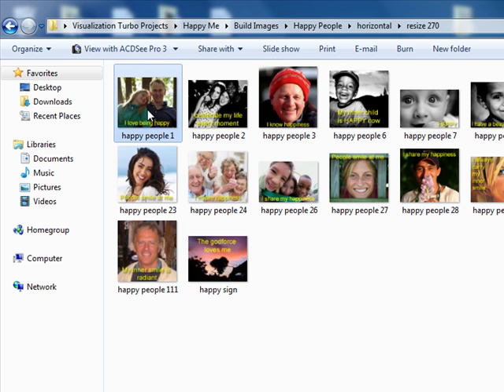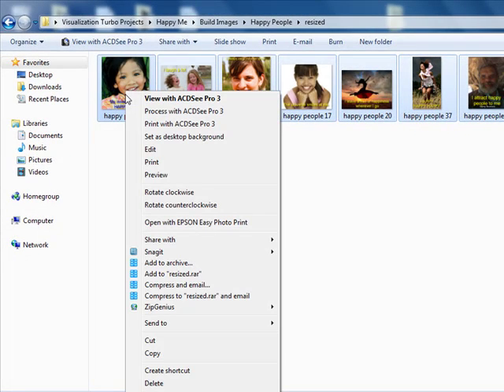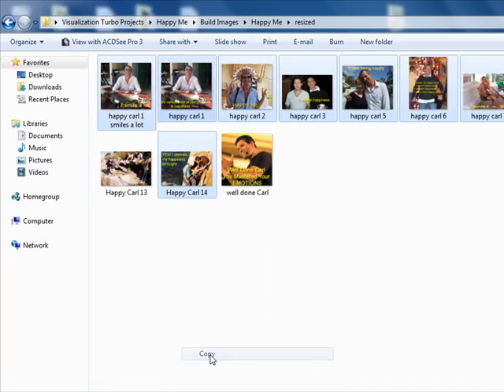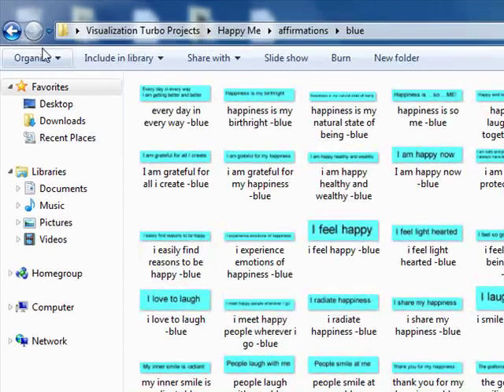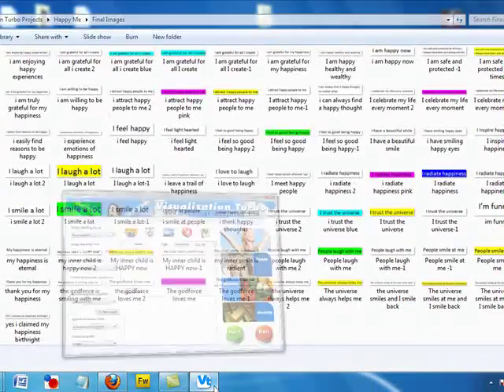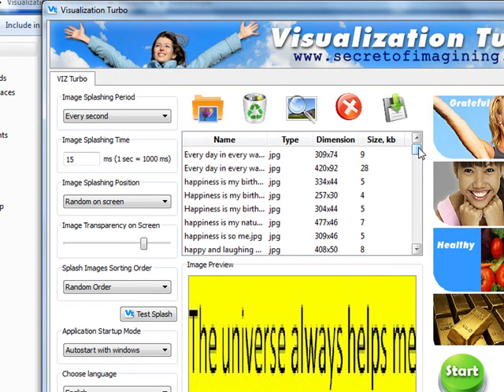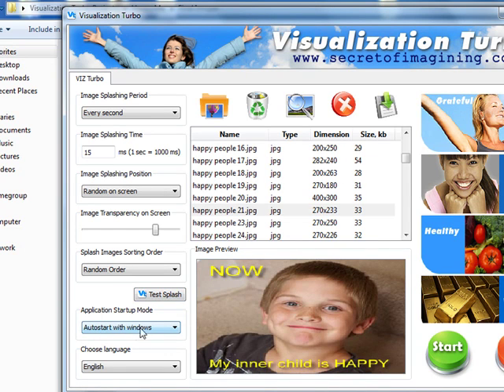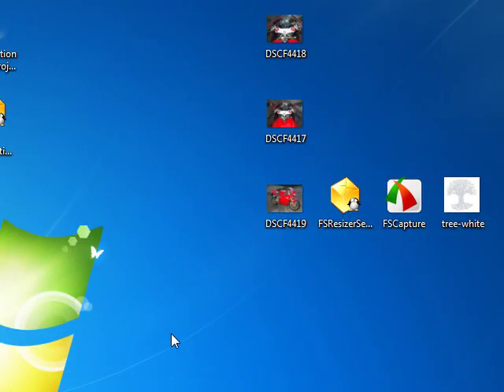putting it all together